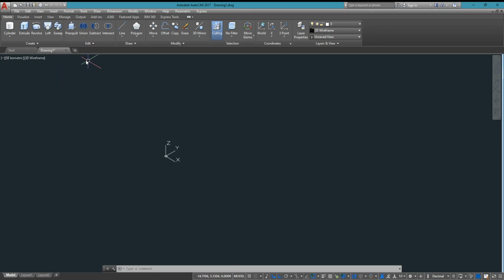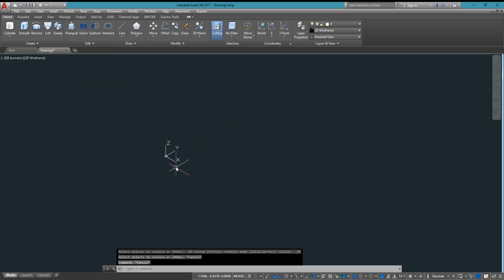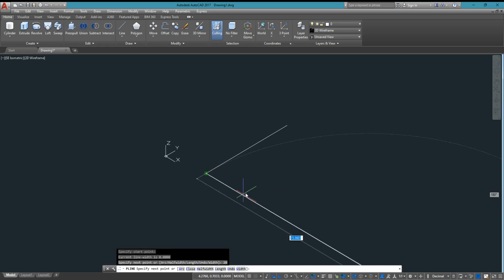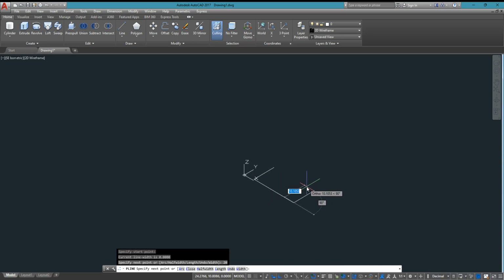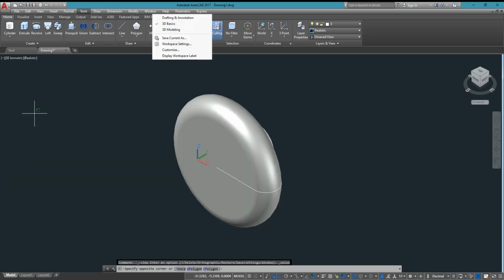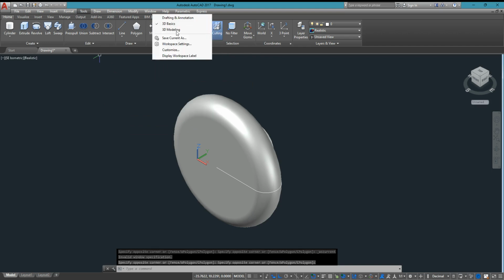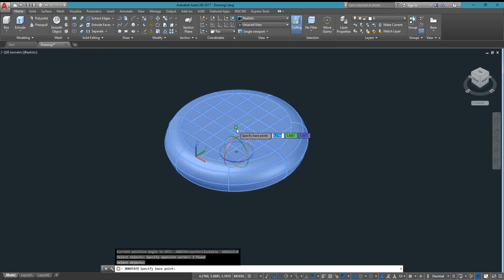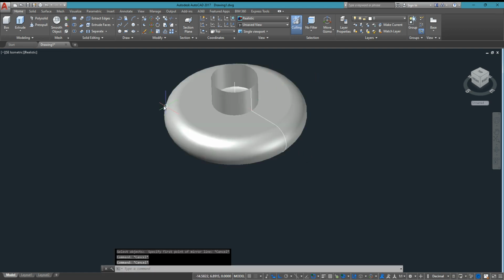Revolve command 3D basic and 3D rotate from 3D modelling command